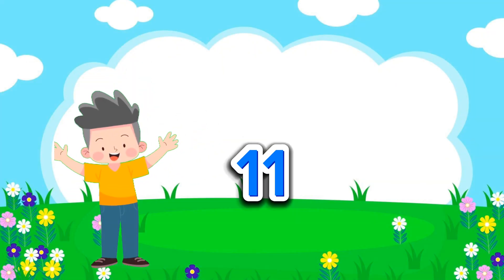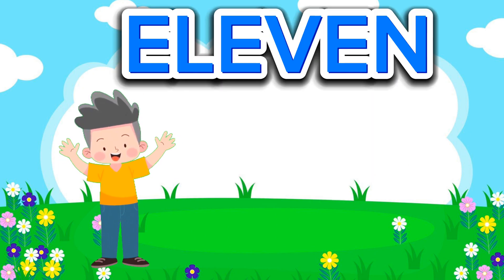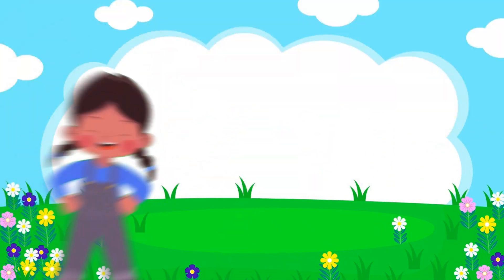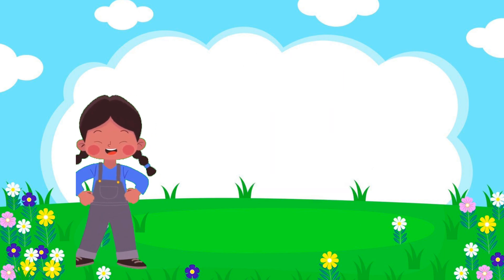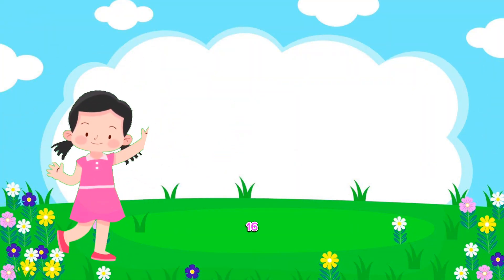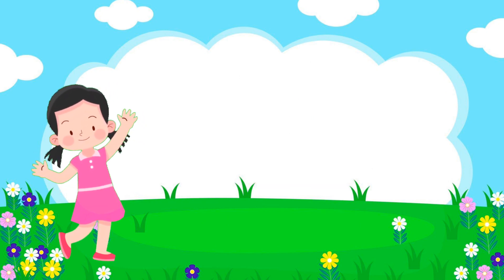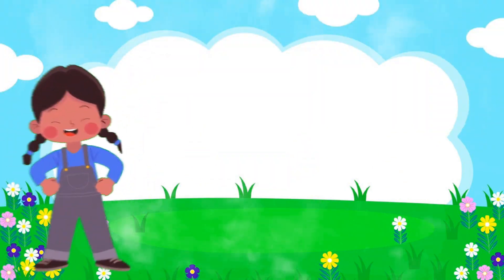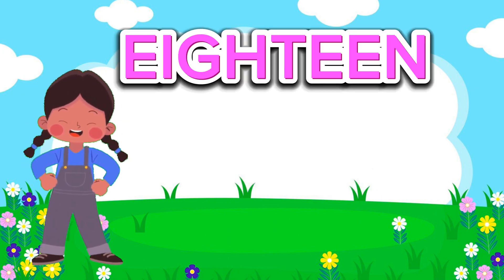Number Learning 11 TO 20 with spelling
Learn the numbers 11 to 20 in a fun and easy way for Preschool & Kindergarten

Level Up Your Counting! Learn Numbers 11-20 with Clear Pronunciations & Fun Music

All young friends let us sit together and learn numbers 11 to 20 and the spellings.

VIDEO INCLUDES:

    Crystal-clear pronunciations: Hear each number spoken distinctly, from eleven to twenty.

    Visually engaging: Bold, colorful displays help remember each number easily.

    Uplifting background music: Makes learning enjoyable and motivating.

    Perfect for:
        Visual learners who benefit from seeing the numbers.
        Auditory learners who thrive on clear pronunciations.
        Anyone who prefers a simpler, focused learning experience.

Ready to become a counting pro?  Click play and start your double-digit journey today!

Channel  - Little Flowering Buds

double digits
numbers for kids
educational video
number learning for kids
counting for preschoolers
counting for kindergarteners
preschool math
kindergarten math
counting practice
fun learning
visual learning
clear pronunciation
learn numbers 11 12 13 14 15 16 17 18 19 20 for kids
fun ways to learn double digits
counting practice for preschoolers